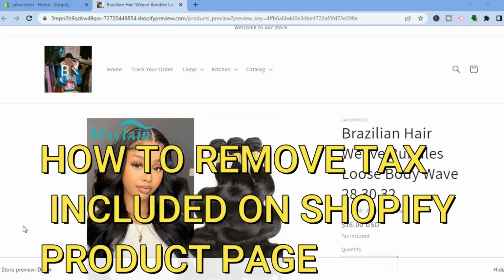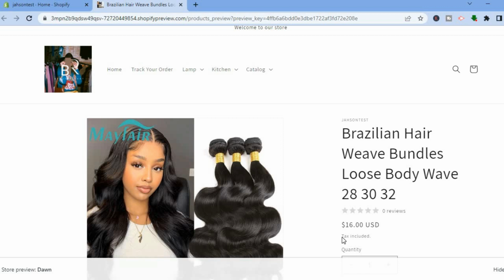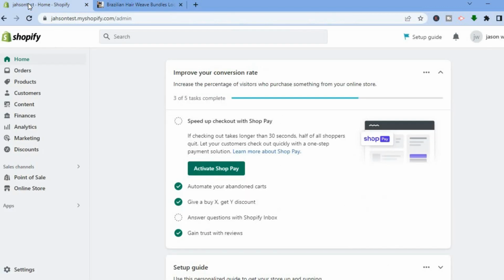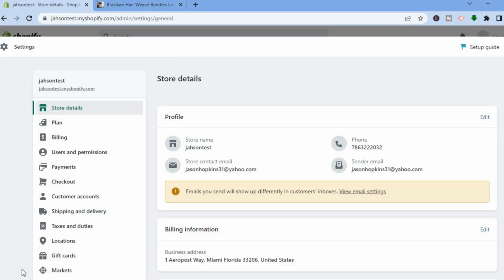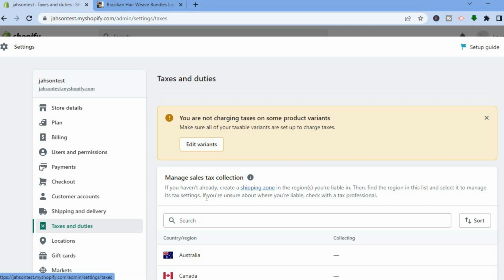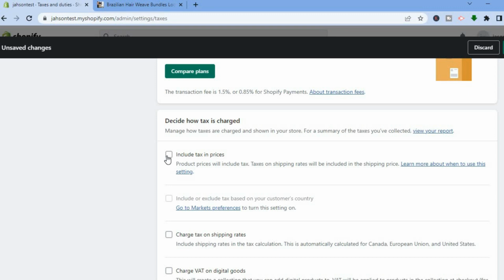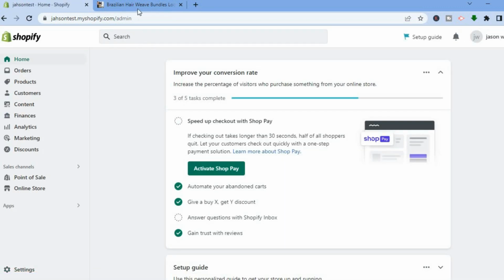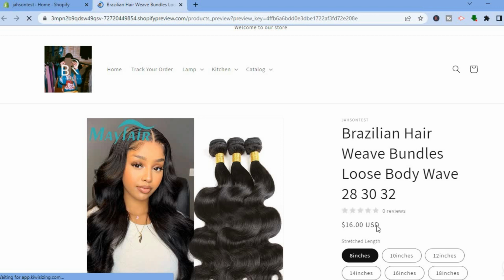HOW TO REMOVE TAX INCLUDED ON SHOPIFY PRODUCT PAGE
In this instructional video, we will guide you through the steps of removing the tax included on your Shopify product page. Tired of seeing unnecessary costs listed next to your products that are discouraging potential buyers? Look no further as we show you how to customize your store to eliminate the tax calculation for your customers. We will begin by logging into your Shopify account and navigating to the settings tab. From there, we will access the taxes section and make necessary updates to remove the tax that's included on your products. We will also show you how to adjust the percentage tax rate to ensure that your pricing accurately reflects your store's tax policies.Our step-by-step tutorial is easy to follow and suitable for even the most novice Shopify users. With our guidance, you will have complete control over your store's tax policies, thereby creating a seamless shopping experience for your customers. Don't let tax calculations discourage buyers from purchasing your products, let us show you the way to a tax-free Shopify product page today!